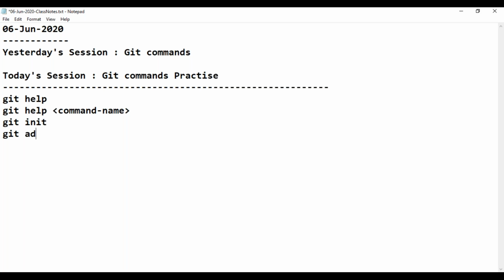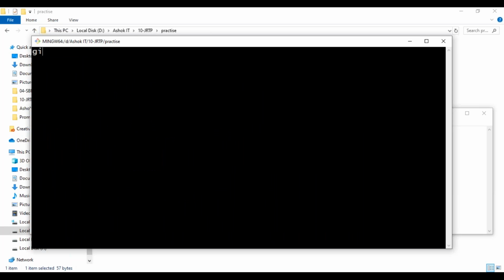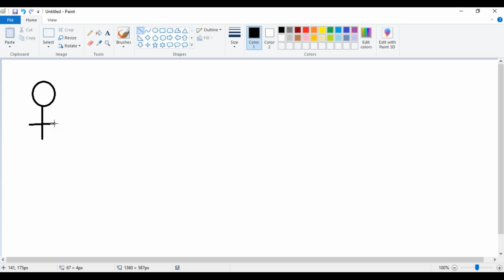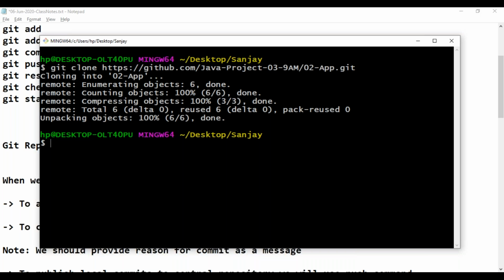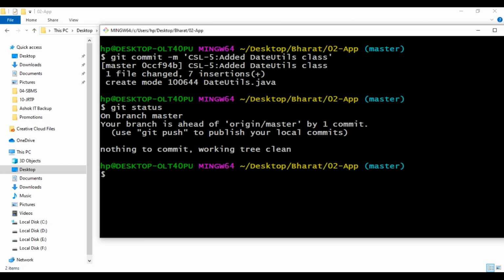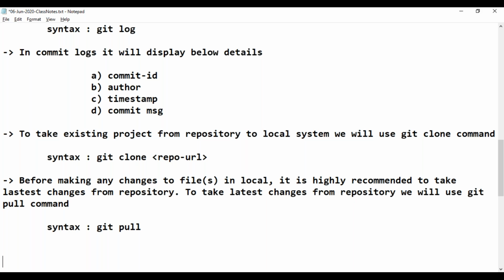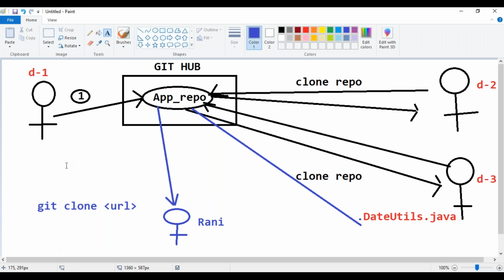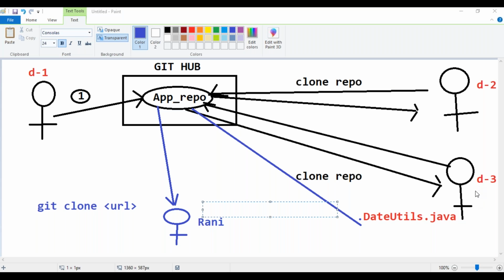Essential GIT Commands | Part-2 | Ashok IT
🎈 Live Coding
  🎈 Real-time Environment
  🎈 Class Notes

What is GIT HUB
Git hub basics
GIT & GIT HUB Course
GIT Hub & GIT Course for beginners
GIT & GIT HUB Tutorial for beginners
git and git hub for beginners
Learn GIT in 1 hour
GIT Tutorial
GIT hub tutorial
All about GIT & GIT HUB
All about GIT commands
Working with GIT Bash
Basic git commands
Advanced GIT commands
GIT push and GIT pull commands
Git merge vs rebase commands
Cloning GIT repository
GIT Hub crash course
How to work with GIT
Git tutorial for beginners
Git tutorial for complete beginners
GIT Tutorial videos
Git hub tutorial step by step
GIT commands tutorial for beginners
GIT HUB tutorial Ashok IT
Ashok IT GIT hub videos
GIT HUB by Ashok sir
Java realtime tools Ashok IT
What is GIT Repository
GIT commands by Ashok sir
GIT commands Ashok IT
Ashok IT java real-time tools
git stash command use case
GIT commands with examples
What is GIT Branch
working with branches in GIT HUB
merge conflicts in GIT HUB
What is pull request in GIT HUB
Creating pull request in GIT HUB
How to delete branches in GIT HUB
Resolving git merge conflicts
code merge conflicts in GIT hub
git merge conflict tutorial
git merge branch to master
git merge request
git pull request
git merge branch to another branch
Essential git commands every developer should know